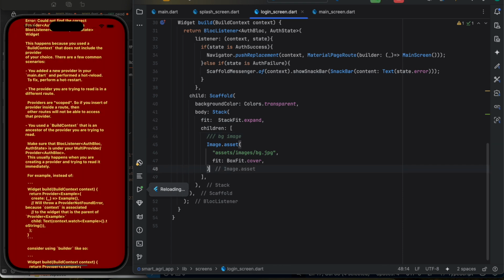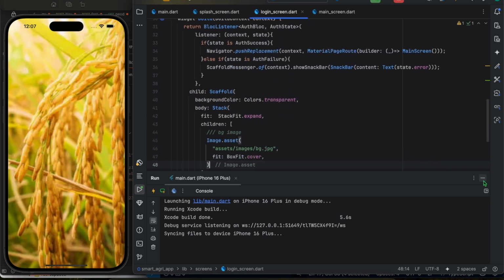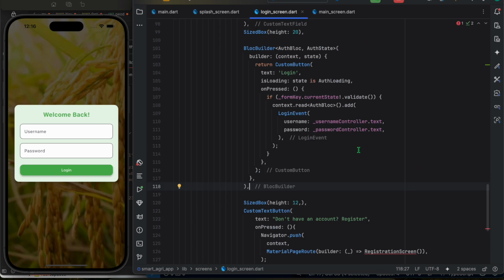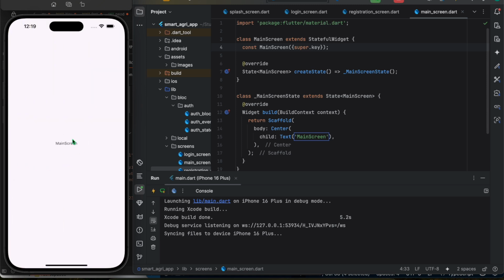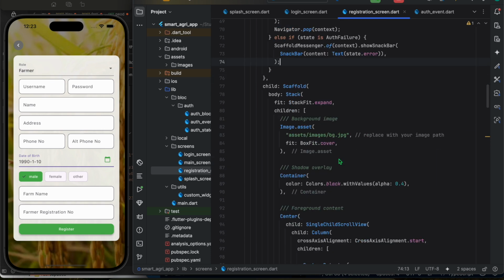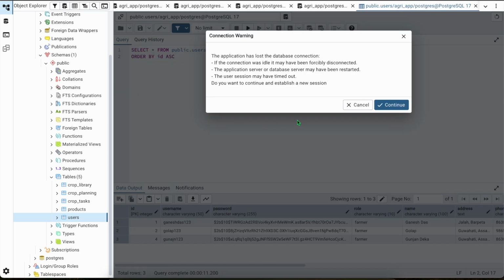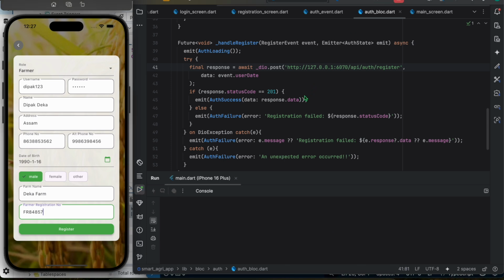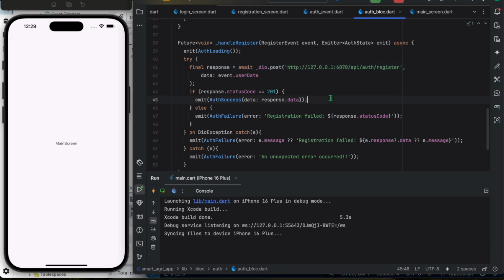(Login/Registration Screens using Bloc) Smart Agriculture Flutter App using NodeJS + PostgreSQL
In this video, I showcase a Smart Agriculture Mobile Application built with Flutter and powered by a Node.js + Express backend with PostgreSQL database.
This app is designed to empower farmers, agri-businesses, and researchers with modern digital tools for smart farming. 🚜📱

🔑 Key Features:

✅ Crop Library – Access detailed crop information, seasons, and best practices
✅ Task Management – Assign, track, and manage agricultural tasks with ease
✅ Market Price Integration (Mandi-wise) – Stay updated with real-time market/mandi price data via APIs
✅ Weather Forecast – Get accurate weather updates and predictions using external Weather API
✅ Fertilizer Recommendation (AI/ML) – Smart recommendations based on soil, crop, and stage for optimized yield
✅ Data-driven Insights – Store, manage, and analyze data with PostgreSQL
✅ Secure Backend with Express.js – Scalable APIs and authentication support

🛠 Tech Stack:
✅ Frontend: Flutter (Cross-platform mobile app)
✅ Backend: Node.js + Express.js
✅ Database: PostgreSQL
✅ APIs: Weather API, Market Price API, AI/ML Fertilizer Recommendation

This project demonstrates how technology, AI, and mobile apps can revolutionize agriculture by improving productivity, decision-making, and market access. 🌾✨